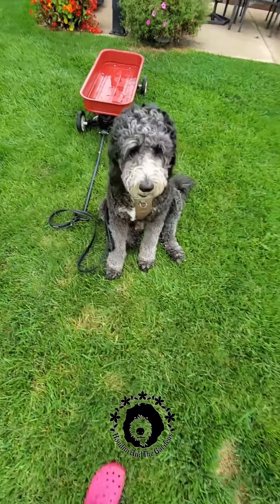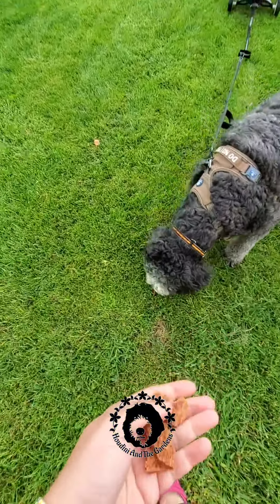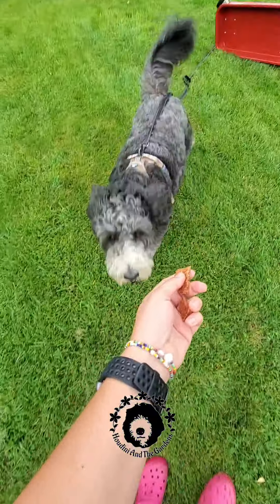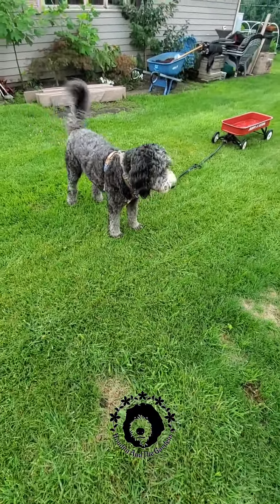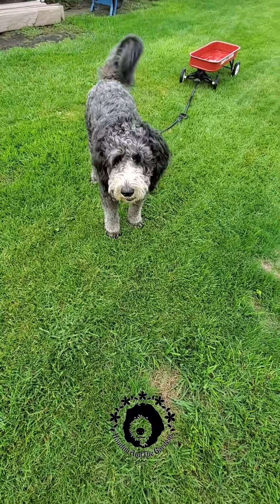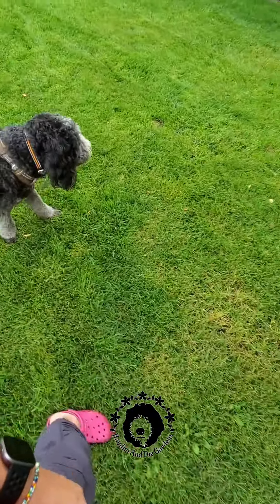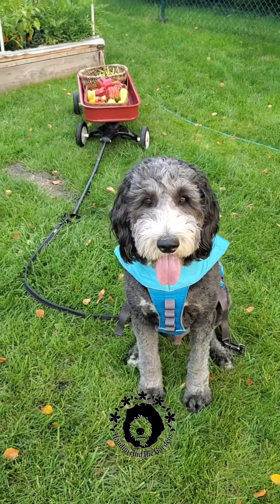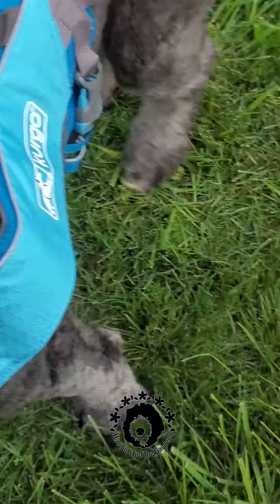Houdini dog helping in the garden. Dog training. Harvest.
Houdini loves helping in the garden. He is the best helper. How cute is this?
This was filmed in September 2023.